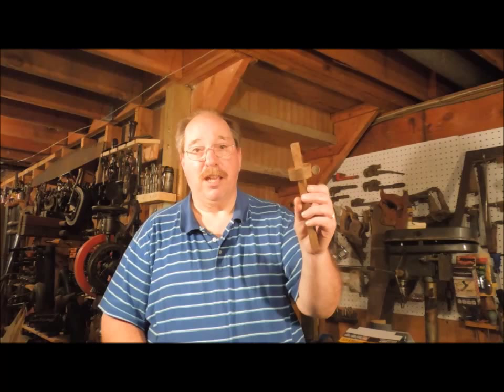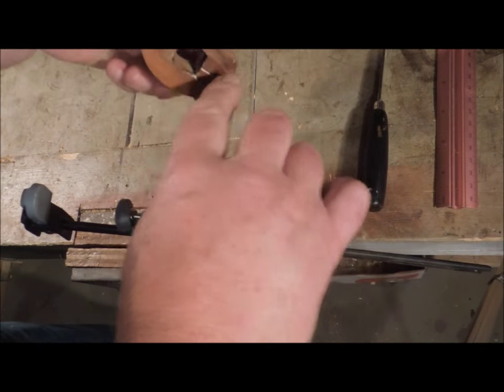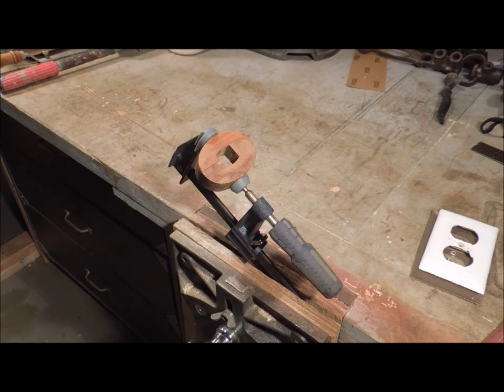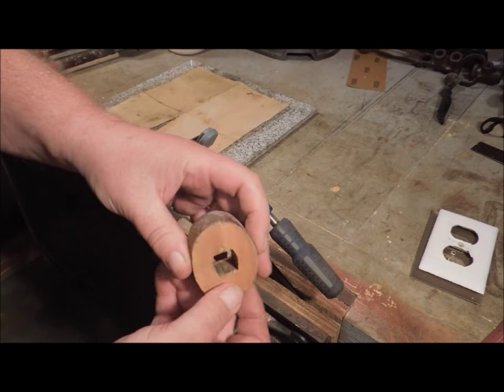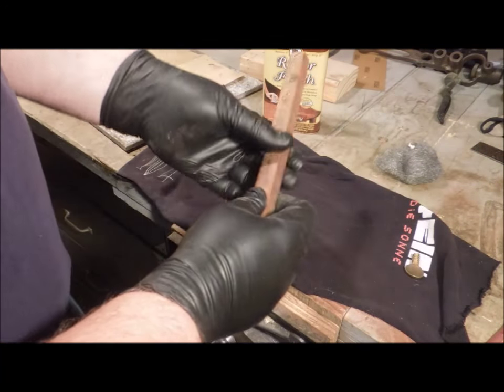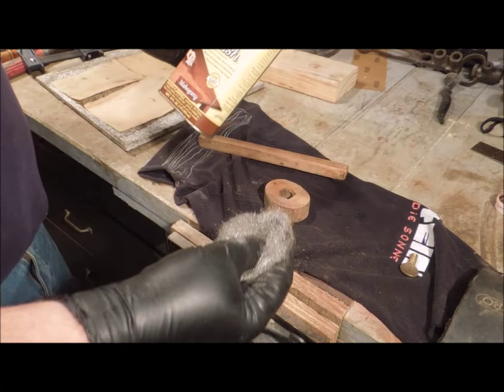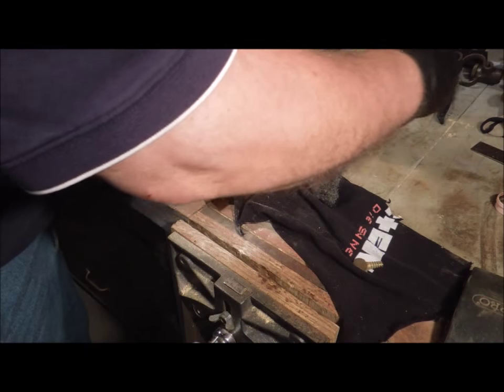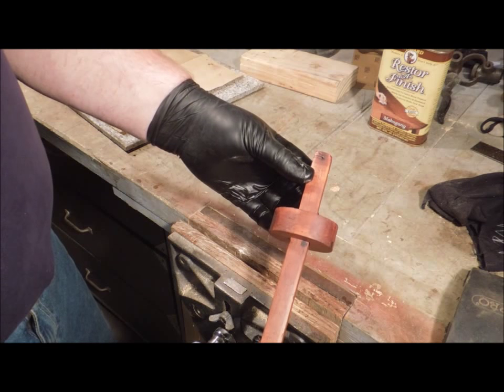Repairing Antique Tools - Marking Gage - A video tutorial by Old Sneelock's Workshop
When hunting the best strategy is to know the habits of the game you are seeking. In the case of old tools here are some tips to finding a trophy.